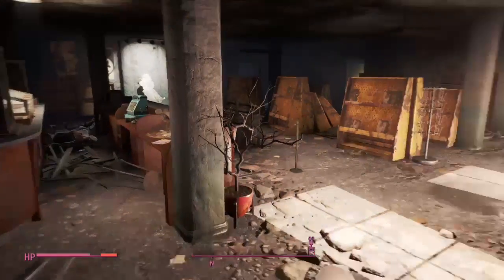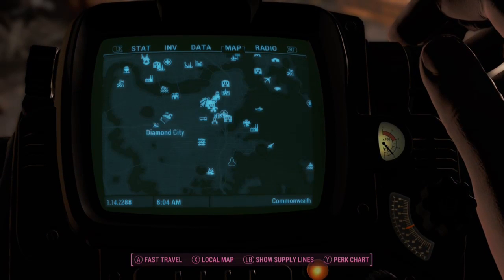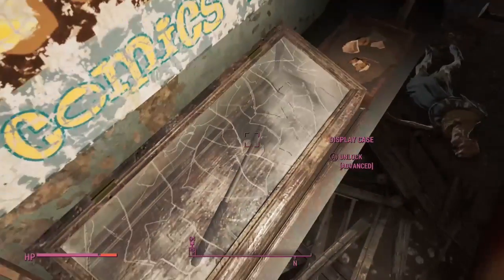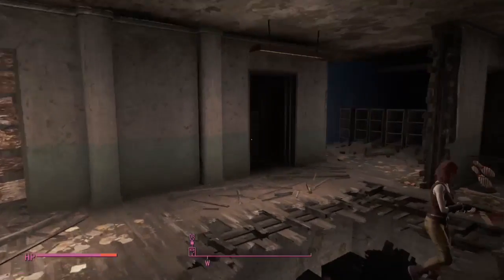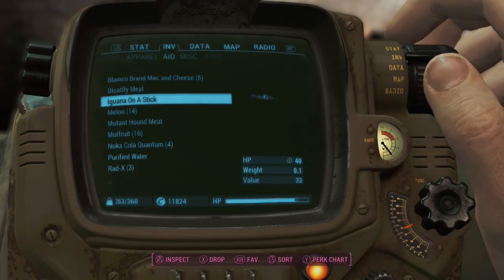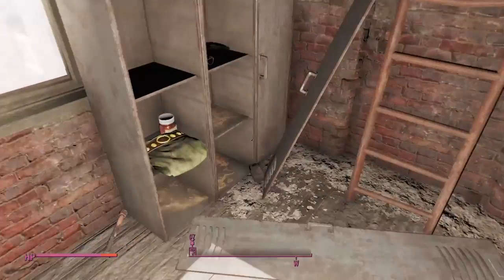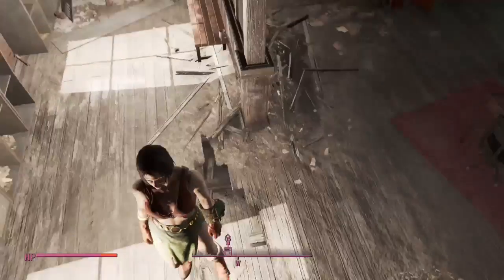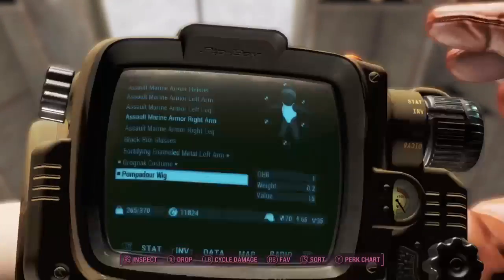Fallout 4: RARE COSTUMES + LEGENDARY WEAPONS